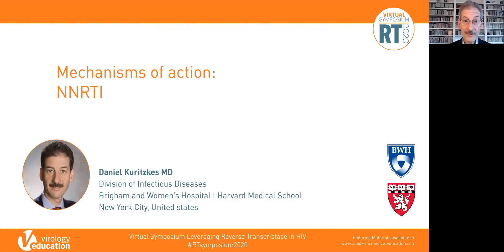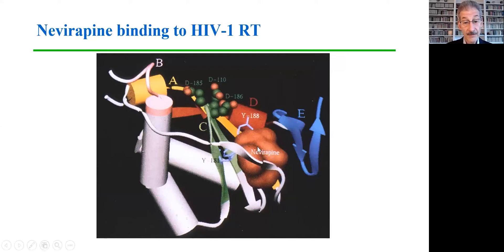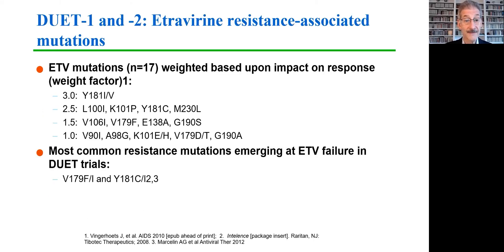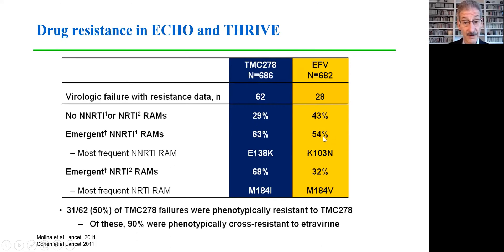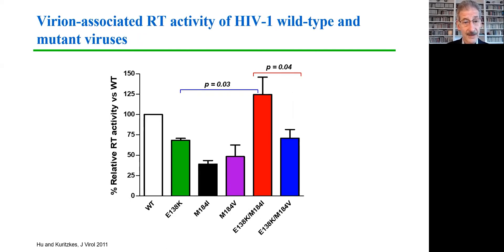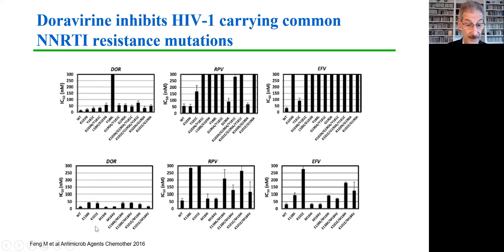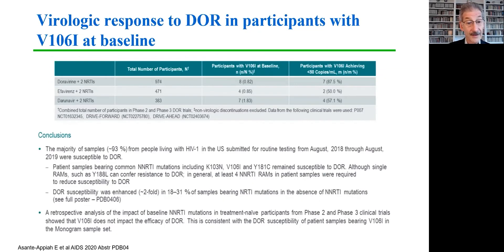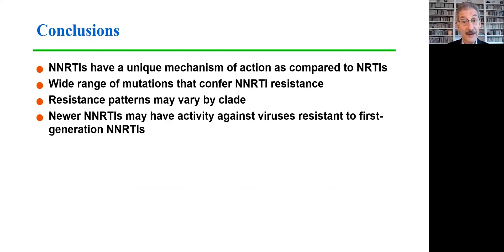Mechanisms of action: NNRTI - Daniel Kuritzkes, MD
Speaker: Daniel Kuritzkes, MD, Brigham and Women's Hospital; Harvard Medical School, United States

Presented at the Leveraging Reverse Transcriptase in HIV: Past, Present, and Future 2020